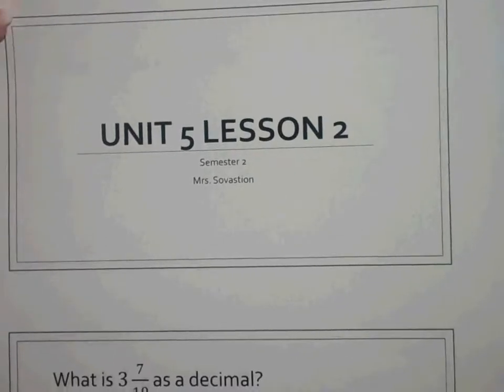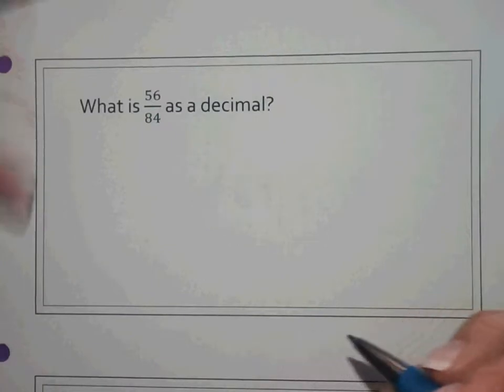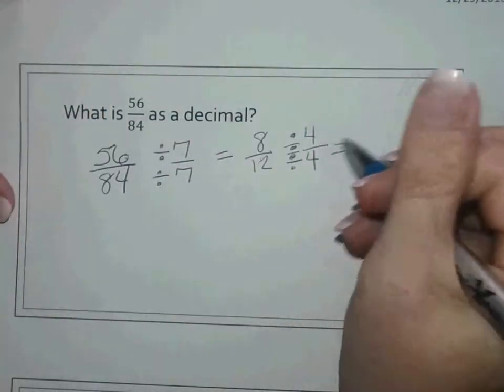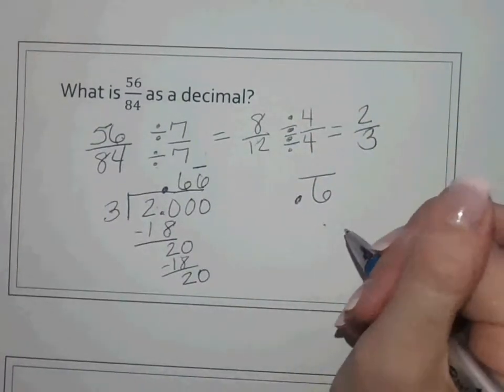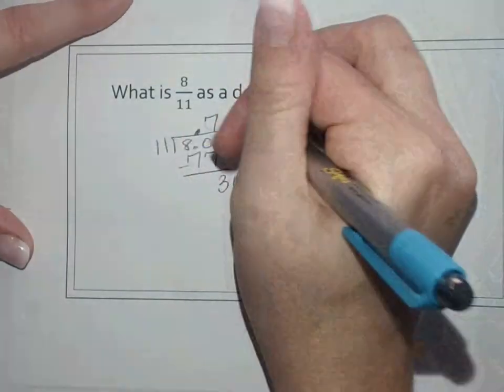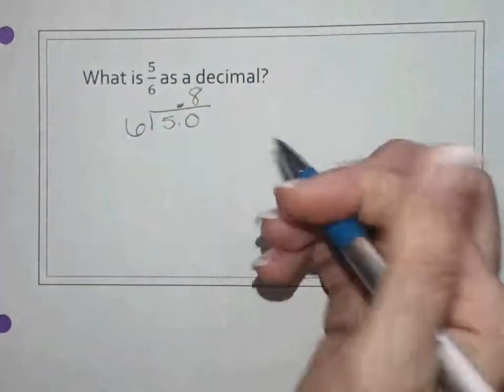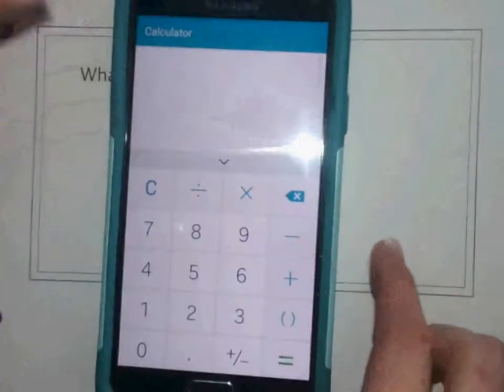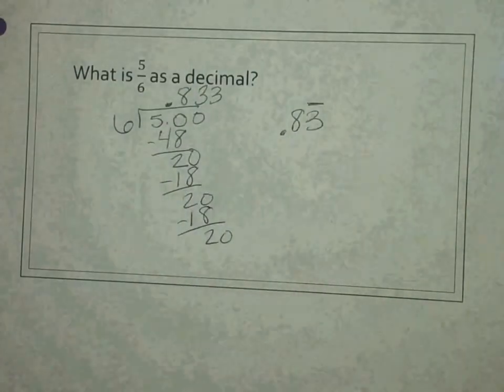5.02 Rational Numbers